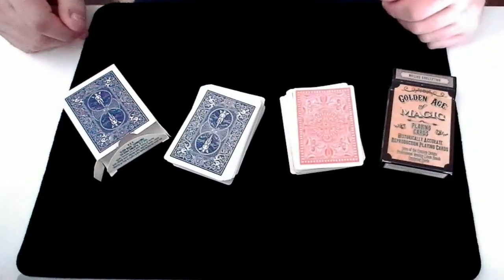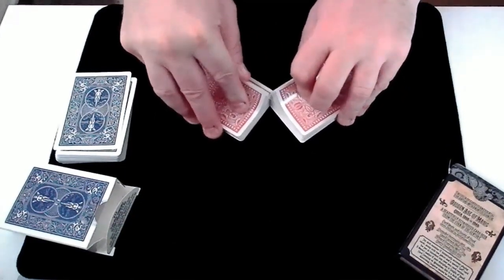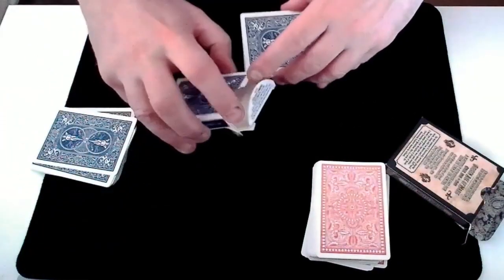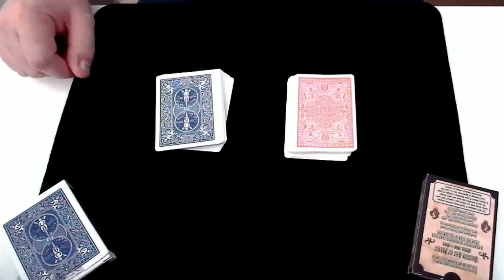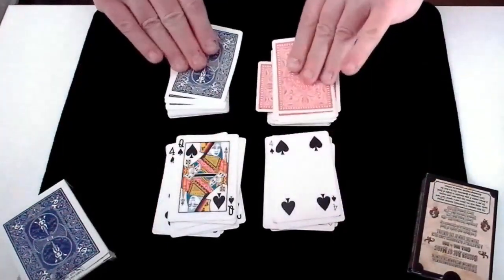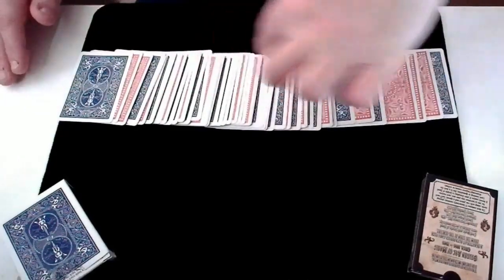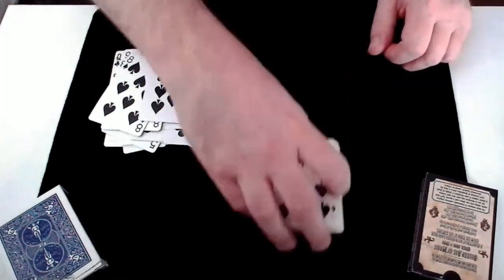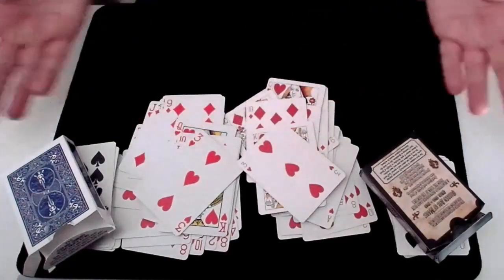Total Coincidence Card Trick Performance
The epic Total Coincidence card trick created by Juan Tamariz. Two packs of cards are shuffled and cut numerous times by a spectator, but that doesn't stop the magician making a series of amazing reveals.